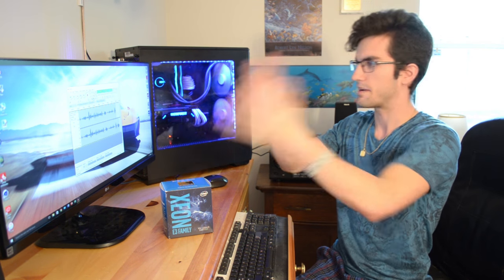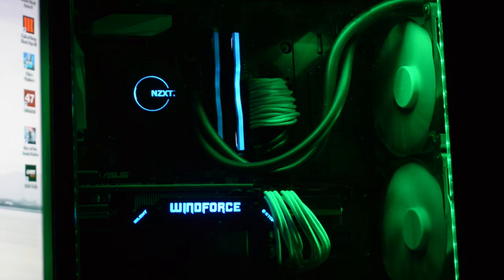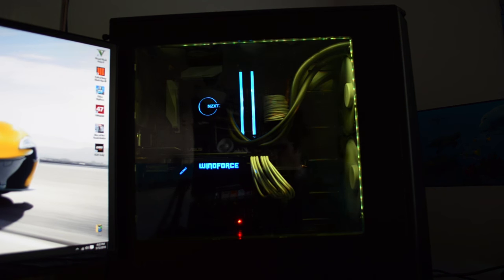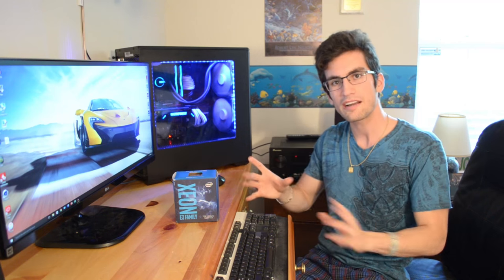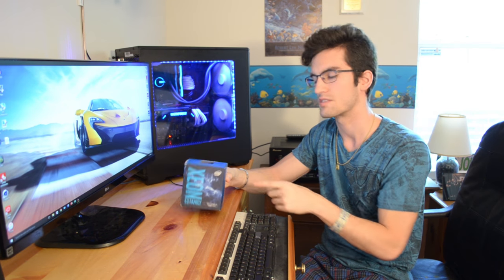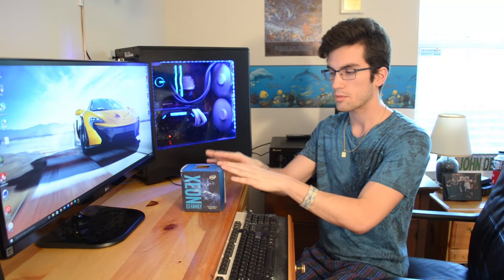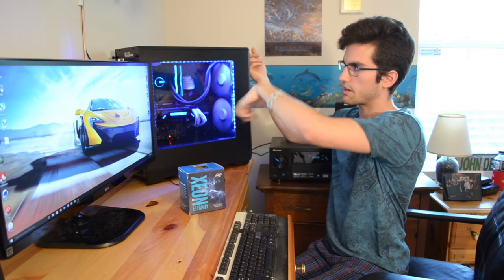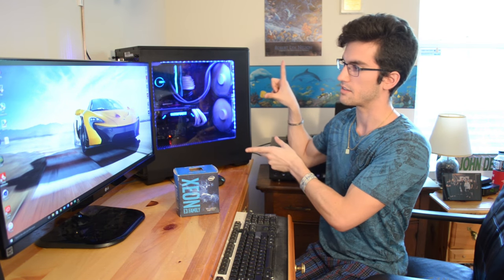Meet My Skylake Xeon Gaming PC:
- Ever considered building (and gaming) with a Xeon processor? Check this out.